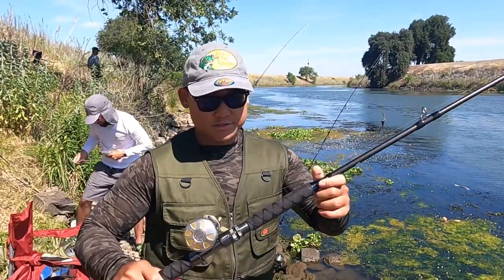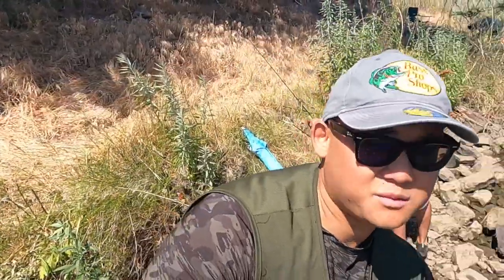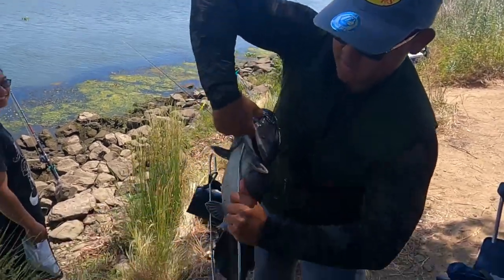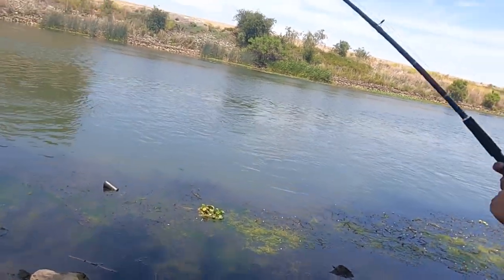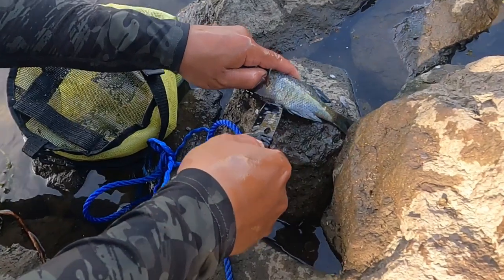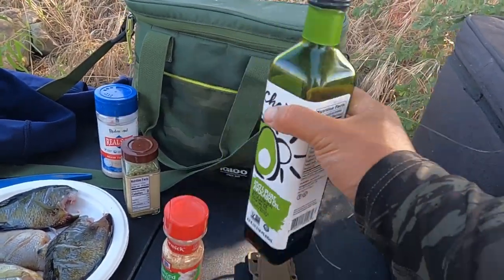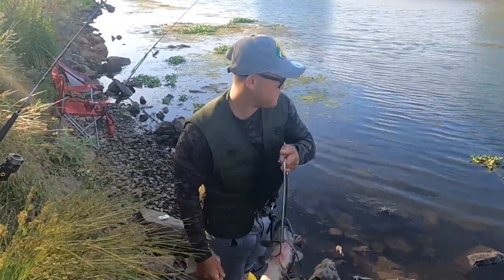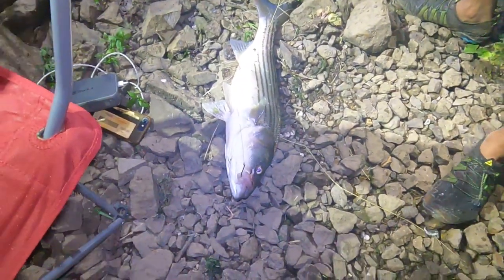My Brand New Rod Broke! Fishing for Catfish and Striper! (Catch&Cook) 2022